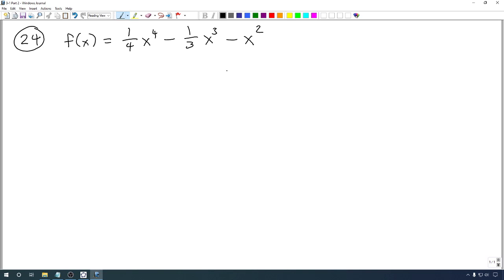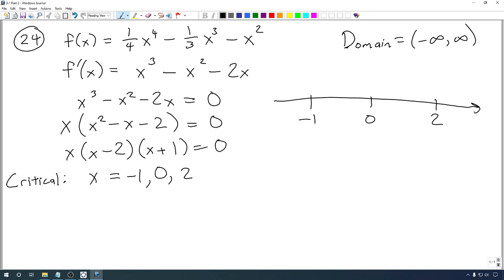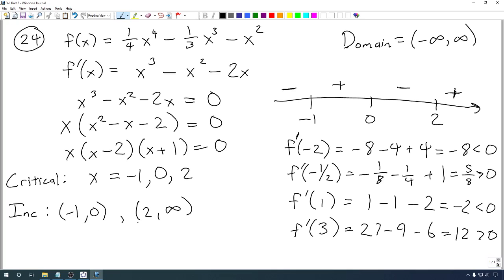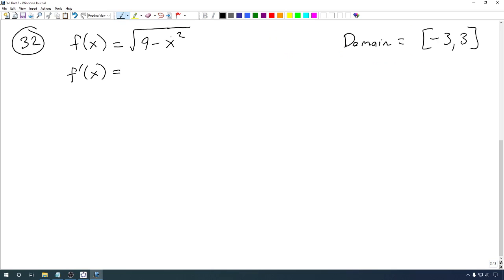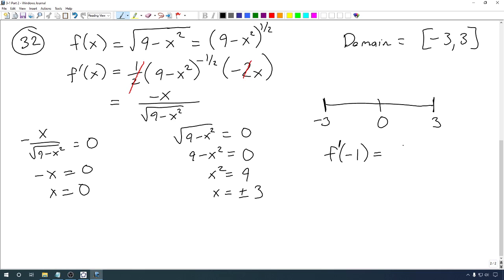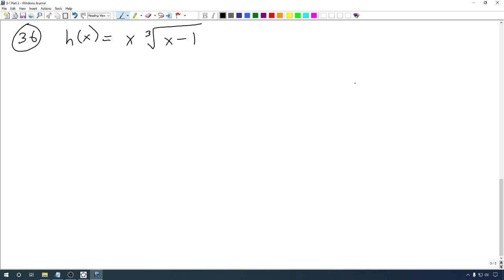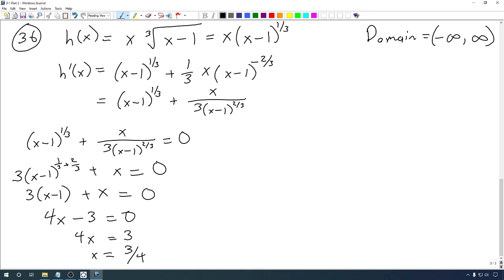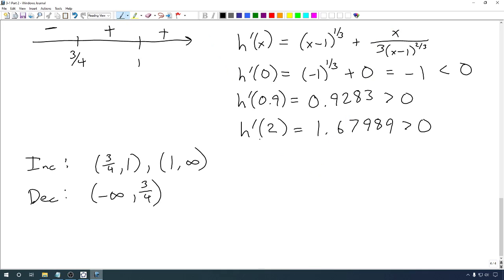Business Calculus Section 3.1 - Part 2 : Examples 1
Part two of section 3.1. We do multiple examples of determining where a function is increasing or decreasing.